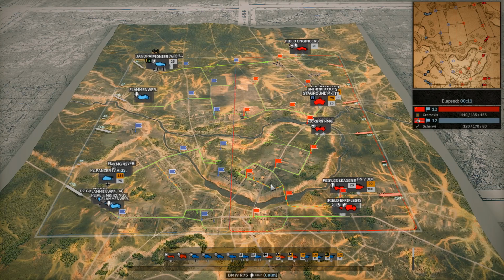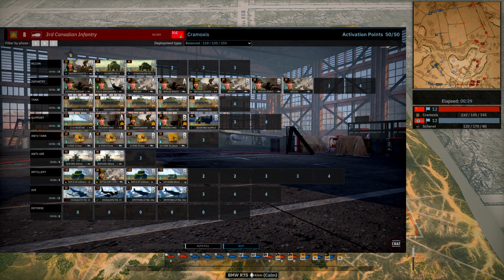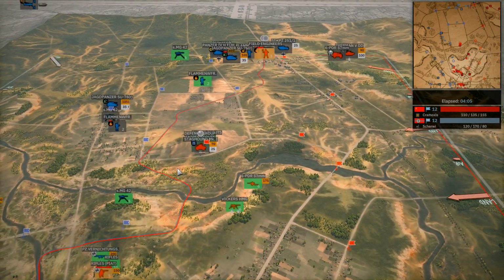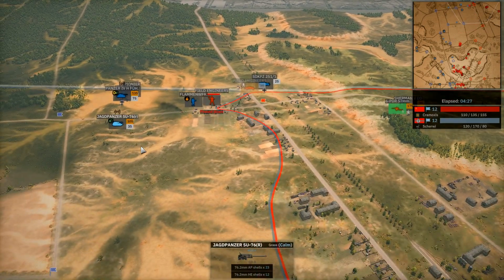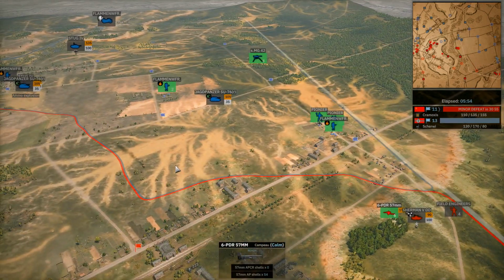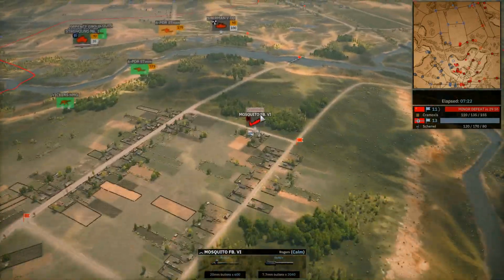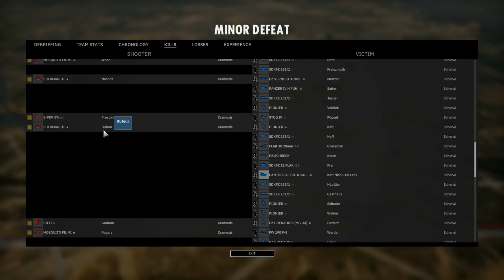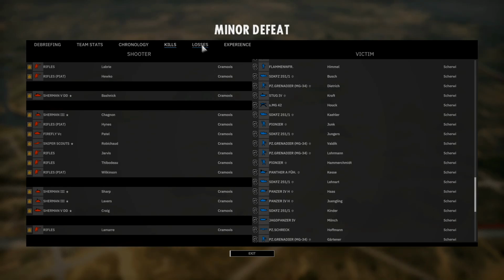MAVERICK PANTHERS - League Season 5 Division 3 - Cramoxis vs Scherwi - Steel Division 2 Cast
Bring out the Canadians.